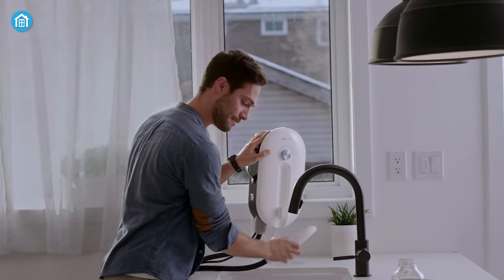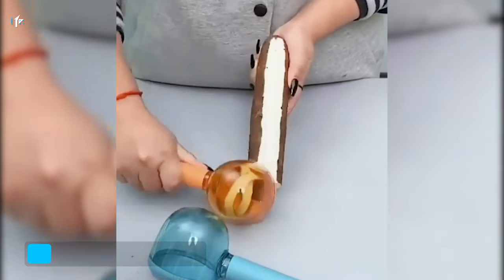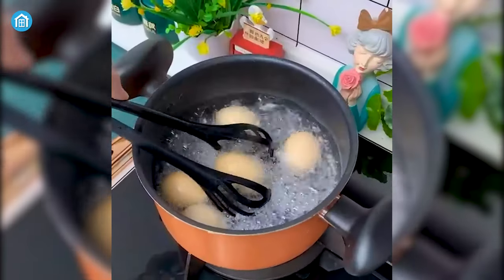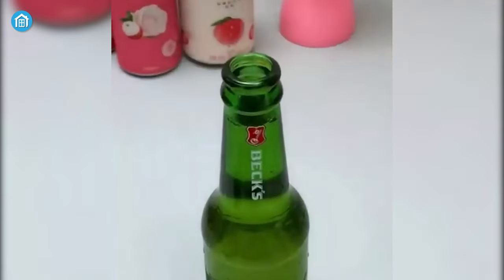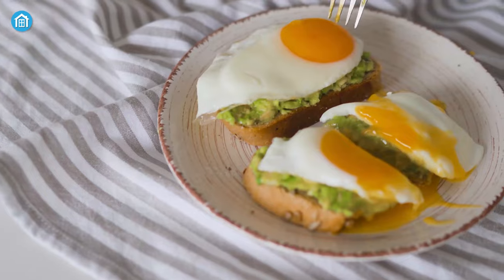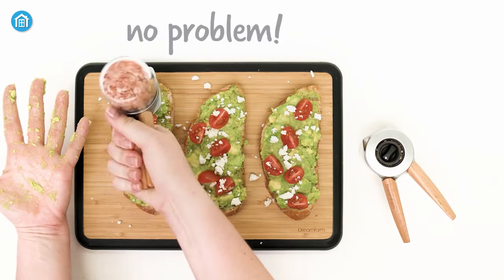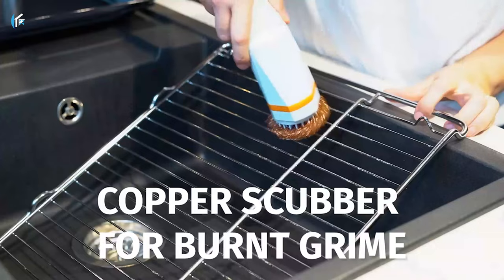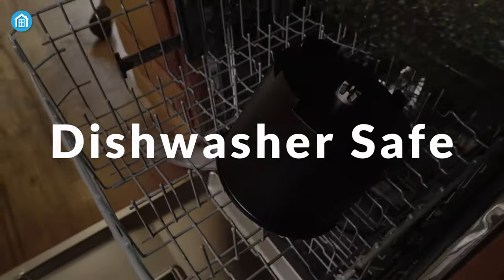14 Coolest Kitchen Gadgets That Every Smart Home Need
Don’t fall between hopeless failure and kitchen whiz; with the coolest kitchen gadgets, you can improve your egg-frying or cooking game like a pro. So, here we’ve got these coolest kitchen gadgets that every smart home needs.